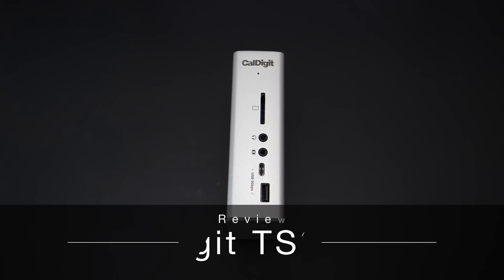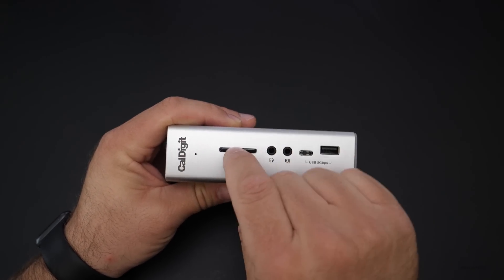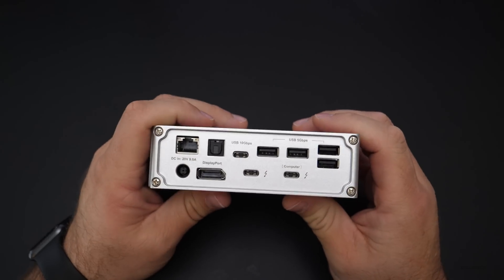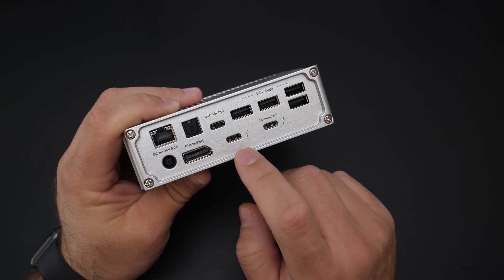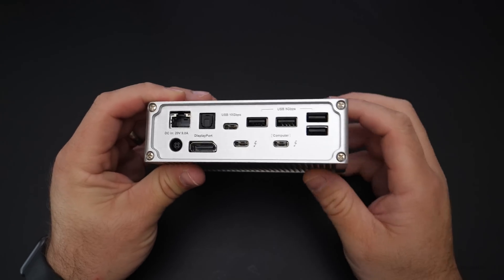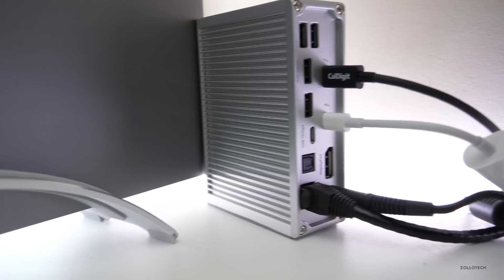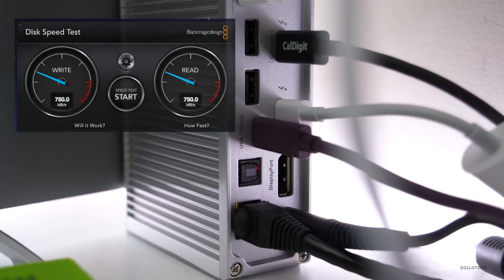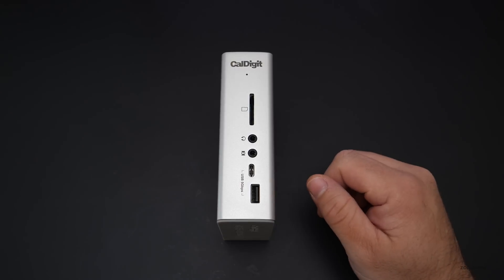CalDigit TS3 Plus Review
I review the new CalDigit TS3 Plus for computers with Thunderbolt 3.